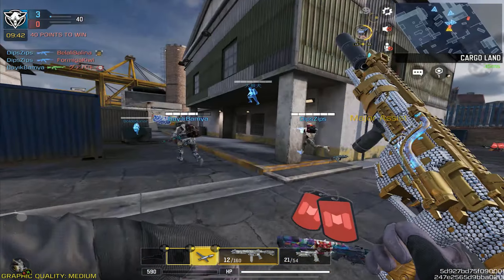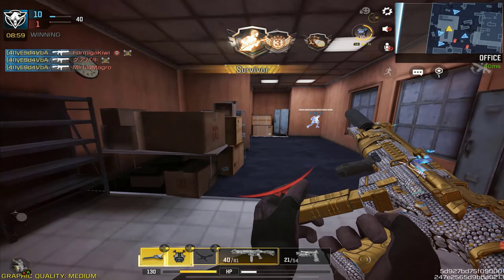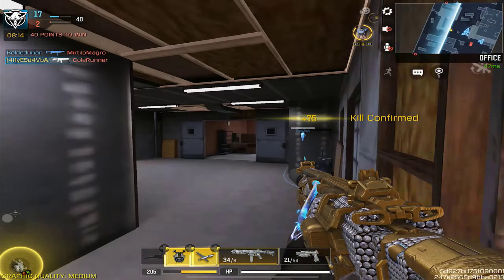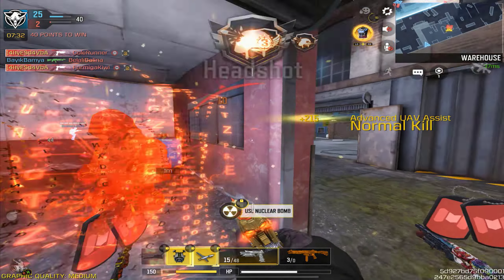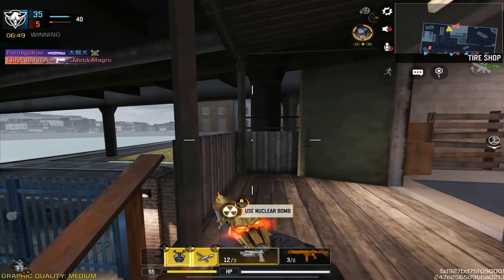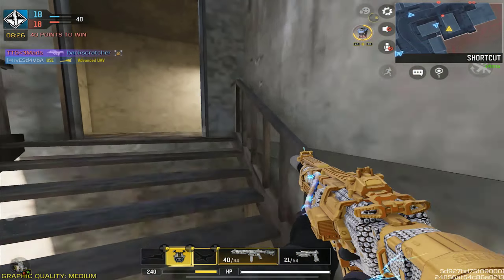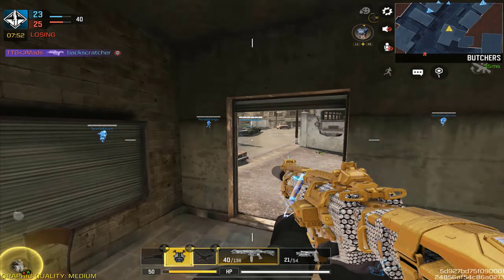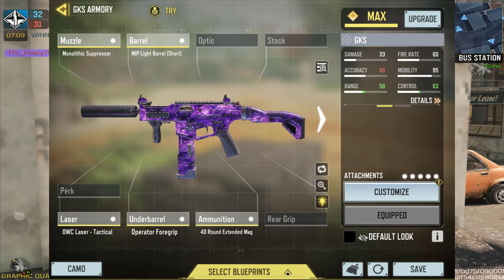COD Mobile GKS BEST BUILD FOR SEASON 5!